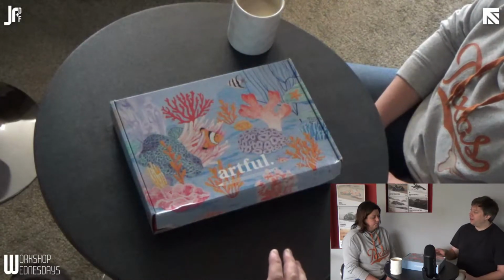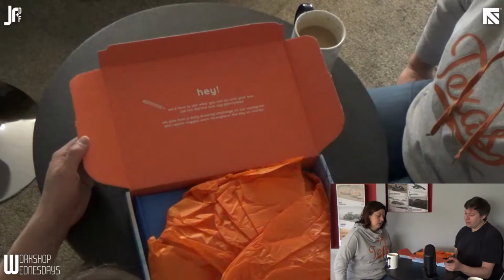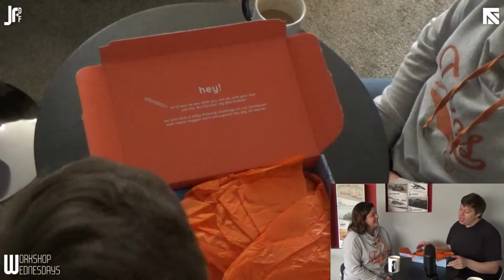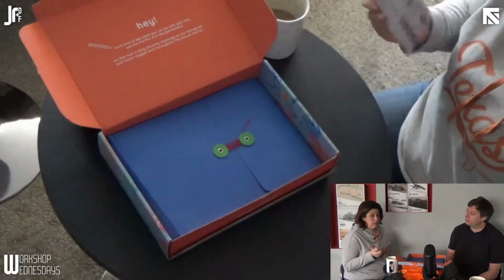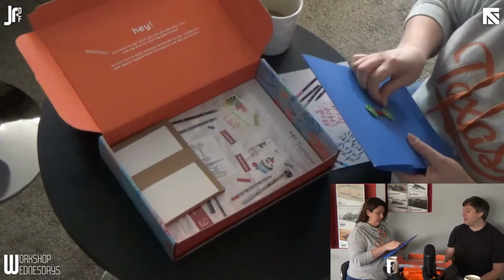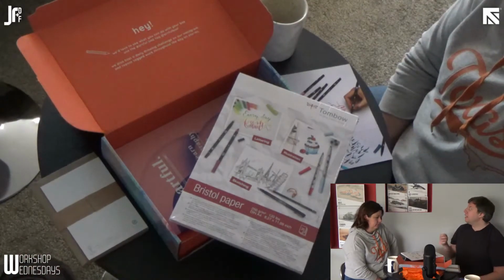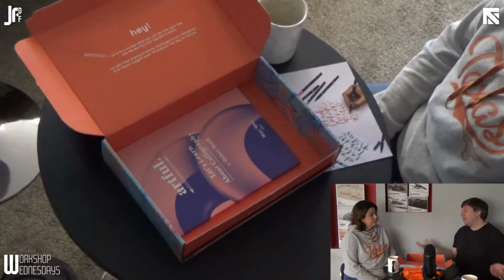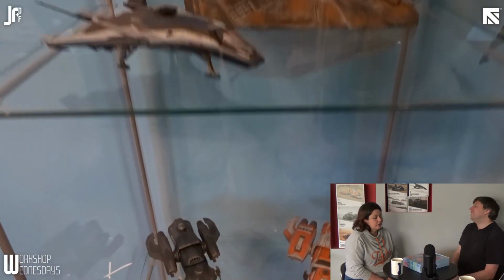Workshop Wednesday - 10/03/2021 - 1 whole hour of Kals and JR opening a box! hold on to your hats!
Kals and JR do an unboxing of an Artful product and discuss if there are any elements they want to steal for the JRDF unboxing experience.